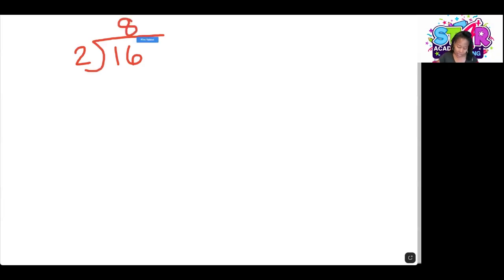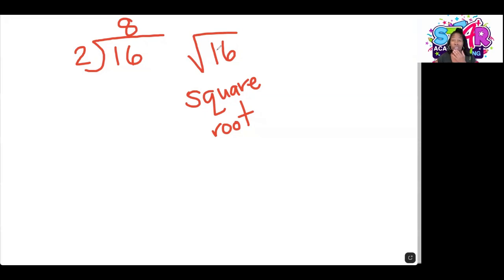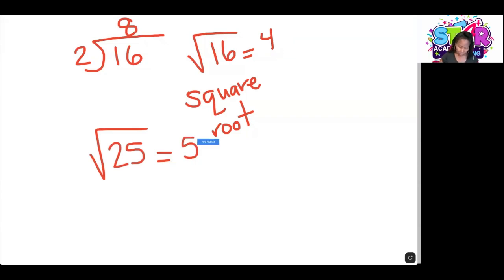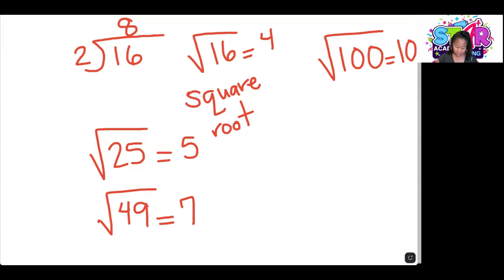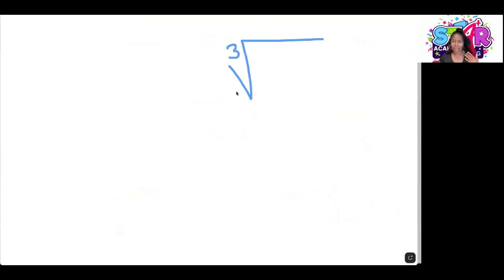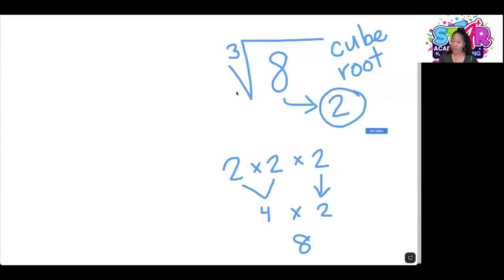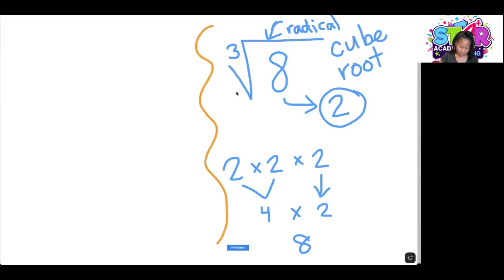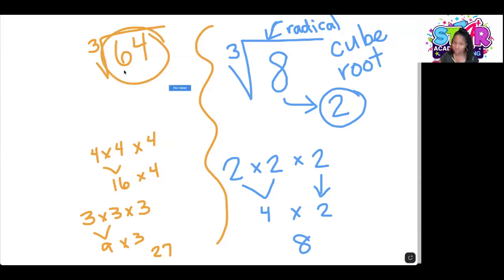Square Roots and Cube Roots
Here's a quick introduction to the basics of square roots and cube roots